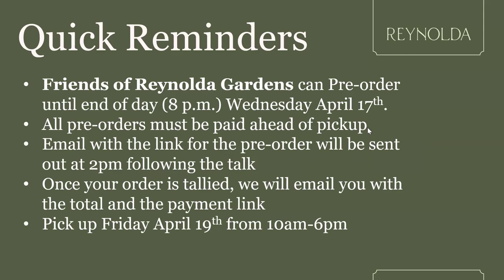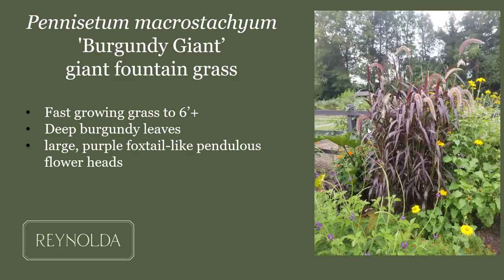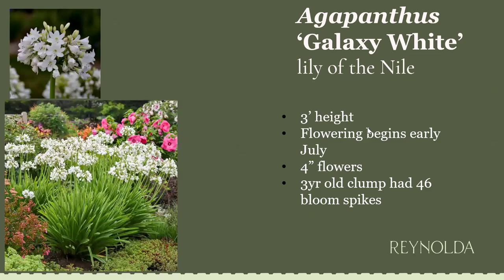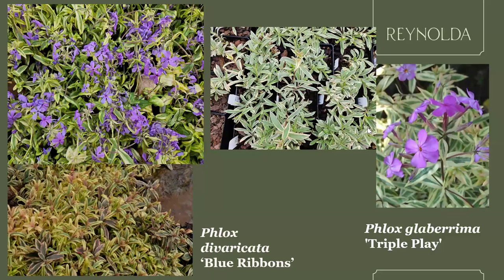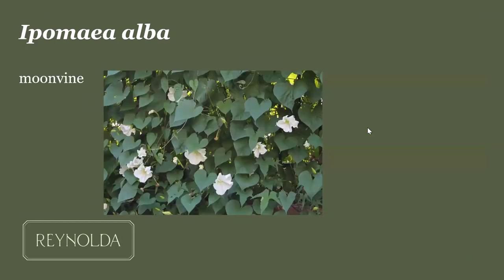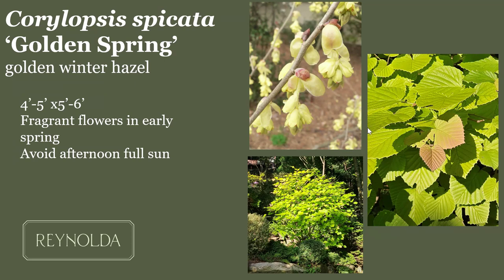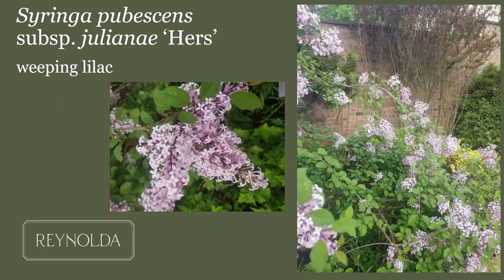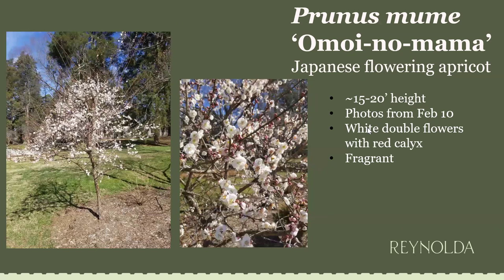Spring 2024 Plant Sale Preview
Get an inside look at what’s included in the popular annual Spring Plant Sale at Reynolda Gardens. Gardens Director Jon Roethling will share seasonal must-haves and identify those in short supply to scoop up early.